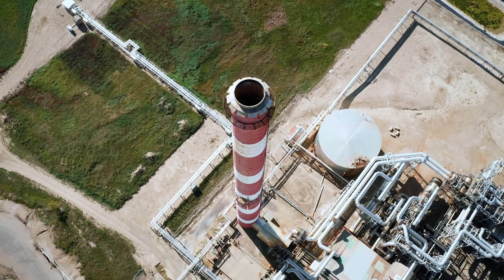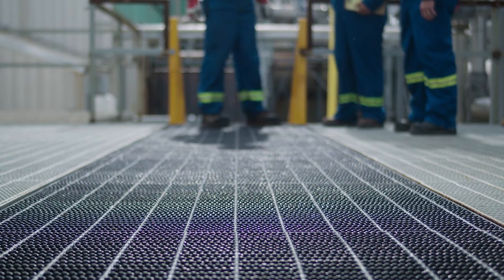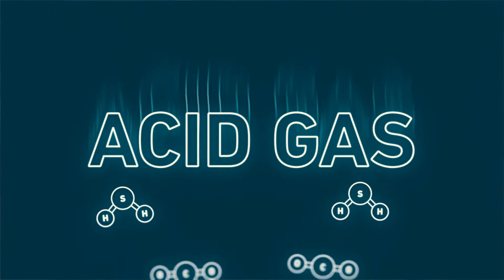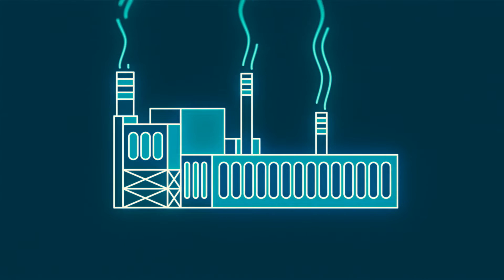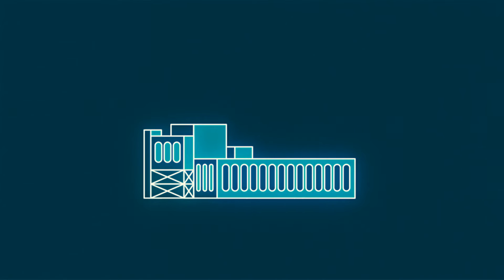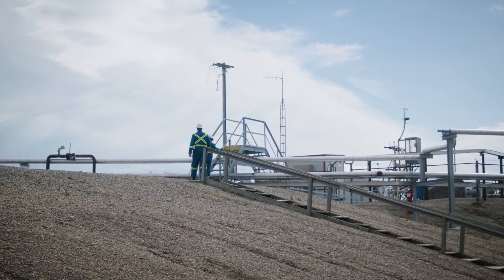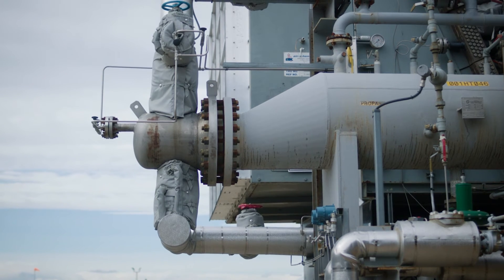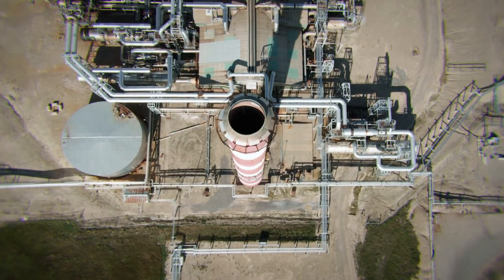New Tech Helps TAQA North Reduce Gas Plant Emissions In Half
TAQA North is bringing their 1960’s gas plant into the 21st century. The traditional energy producer has re-vamped the Crossfield, Alberta facility with a new solution for acid gas, improving their production efficiency and reducing GHG emissions.

The East Crossfield Gas Plant generates sweet natural gas, which results in a byproduct of acidic gas. In the past, the plant disposed of the byproduct by making sulphur from the acid gas stream. They would also burn the remaining acid gas with a fuel mixture. This disposal method resulted in over 100,000 tonnes of annual GHG emissions from the Plant.

To improve their environmental footprint, TAQA embarked on a $30 million project to convert the Crossfield Plant to Acid Gas Injection. Now the plant inserts acid gas into a well 2.7 kilometres underground. This means they are no longer creating sulphur or using supplemental fuel gas. The completed project has reduced GHG emissions in the facility by 50 per cent.

The project received $10 million from ERA’s Industrial Efficiency Challenge. Launched in March 2018, the Industrial Efficiency Challenge was an open call to industrial facilities—Alberta’s most energy-intensive, trade-exposed industries—to implement new technologies that reduce emissions and operating costs.  Technology like Acid Gas Injection can help Alberta’s industry adapt to new energy regulations and reduce GHG emissions and operating costs.